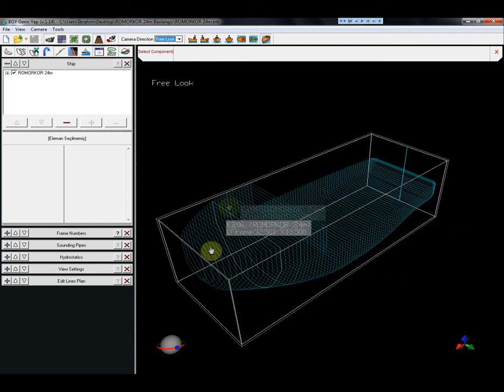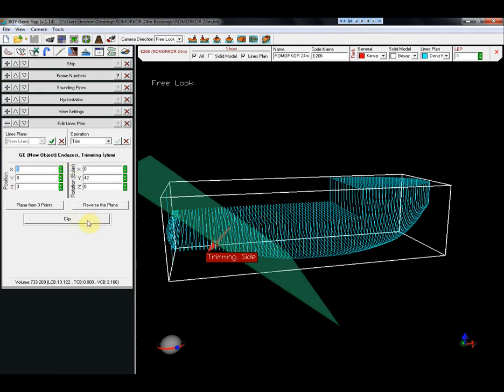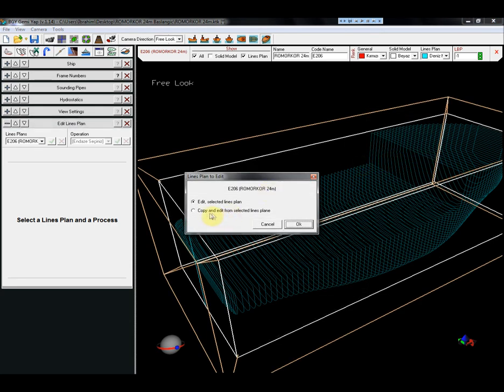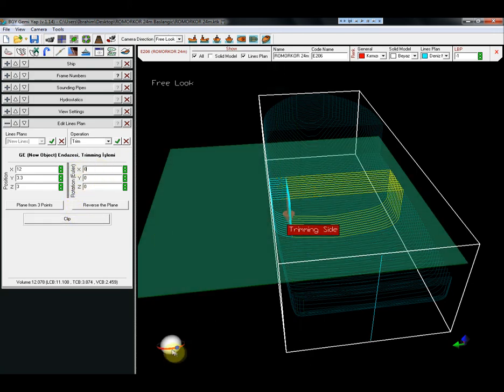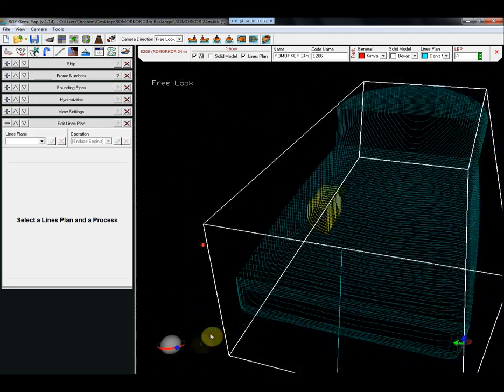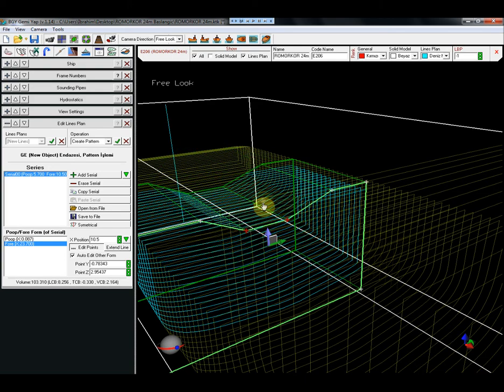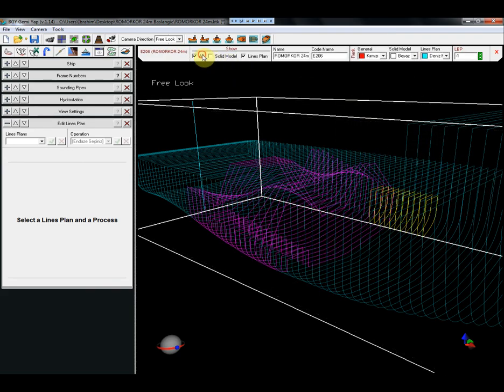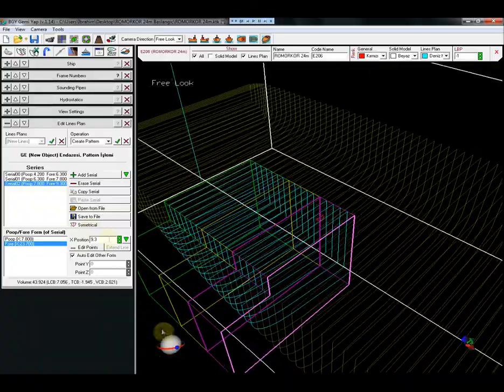Ship Builder - Creating Tanks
- Ship Building Software -
*Creating Tanks